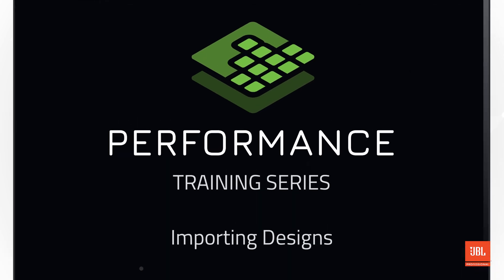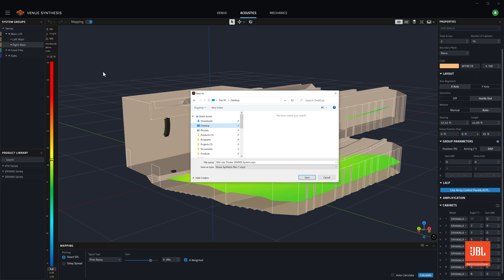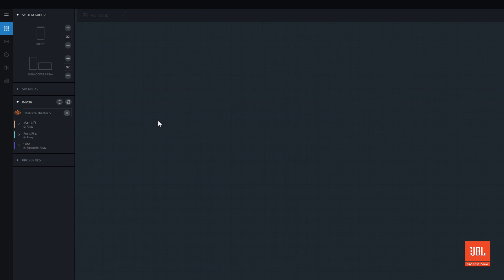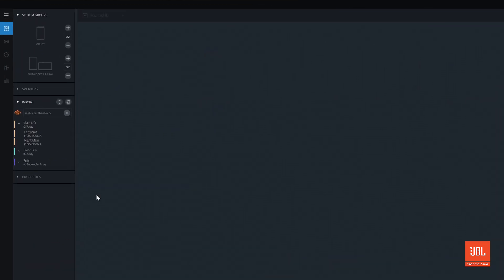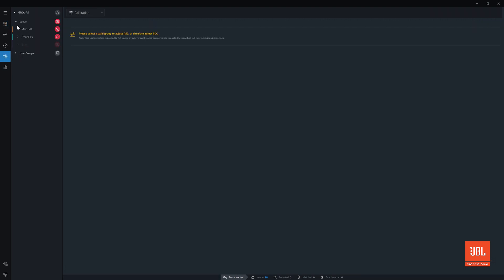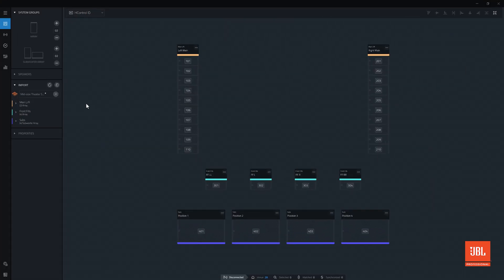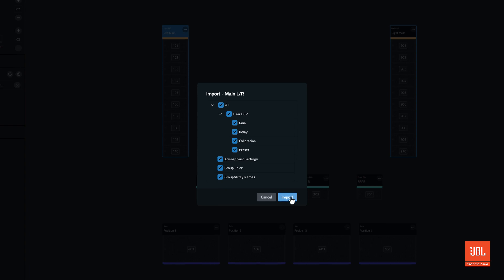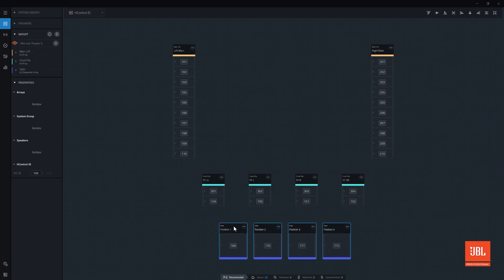JBL Performance Training | Importing Designs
In this video, users will learn how to import System Groups from Venue Synthesis 3D and Line Array Calculator 2D acoustic simulation software directly into the Performance workspace. Parameters such as speaker type and quantity, array quantity, orientation, linking, gain, delay, and calibration filters are all brought in from the design file saving users valuable time when deploying an audio system.